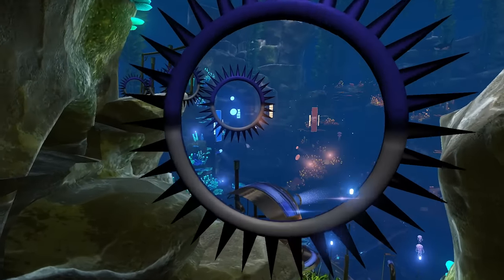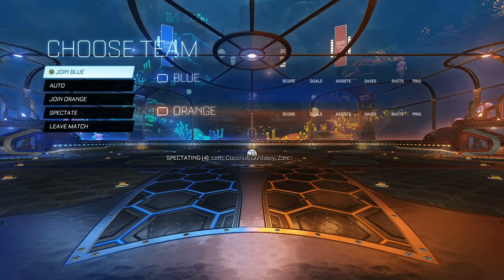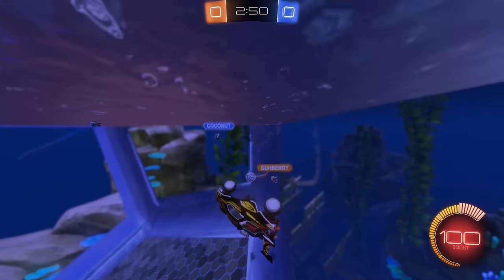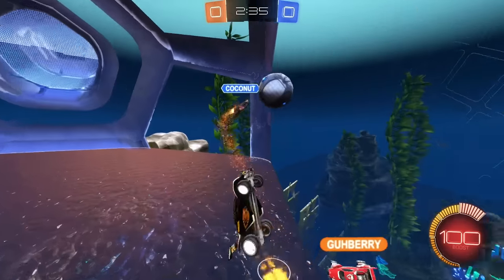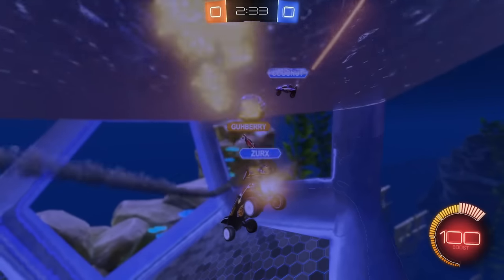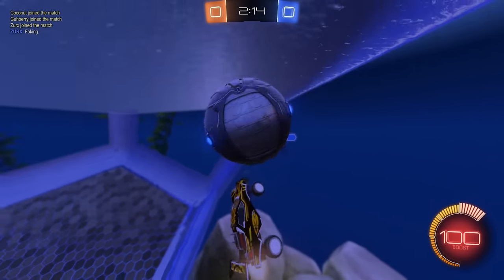Rocket League, but we're OUTSIDE of the field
Check out @Guhberry @TheZurxHD @JamaicanCoconutRL

Camera Settings:
FOV: 110
Distance: 270
Height: 110
Angle: -4
Stiffness: 1